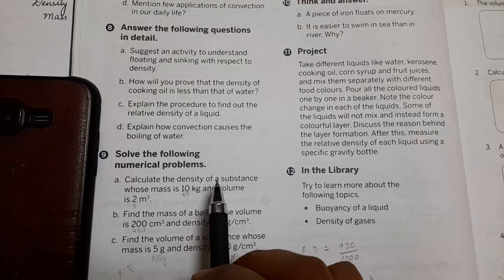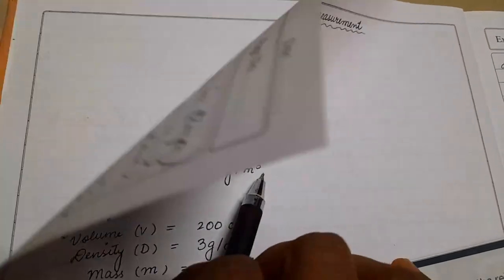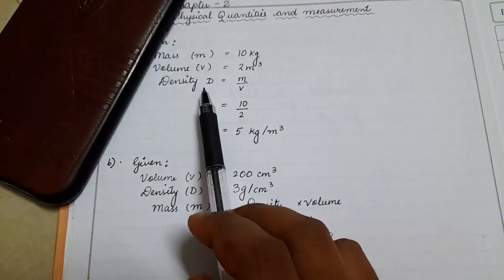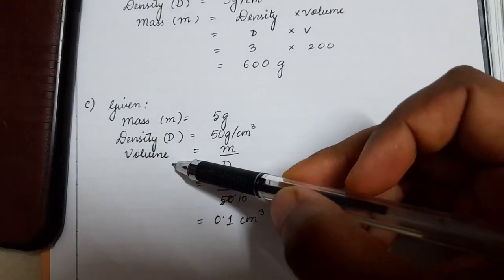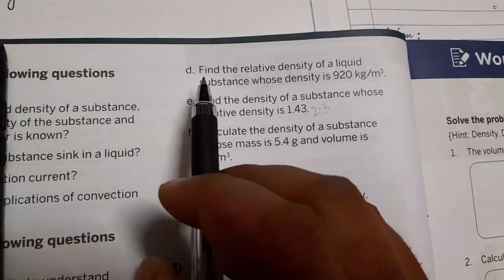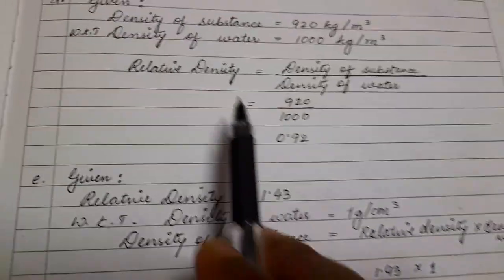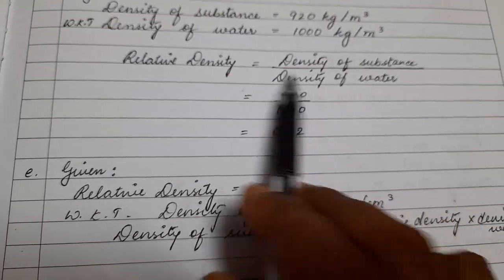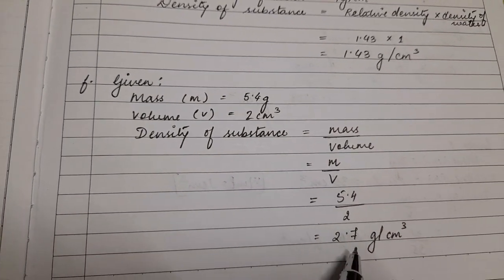Mass Density Volume numericals